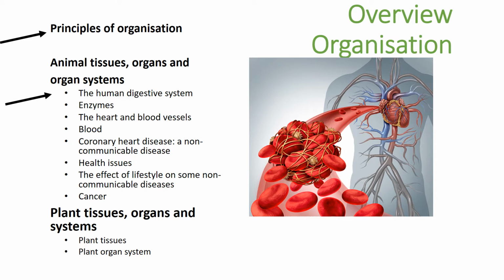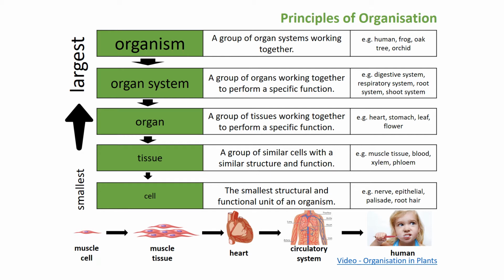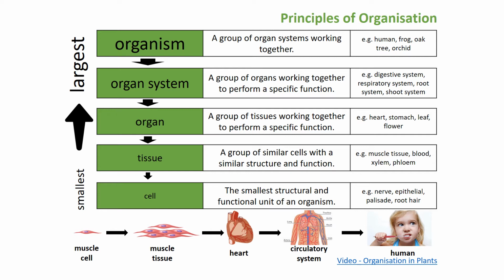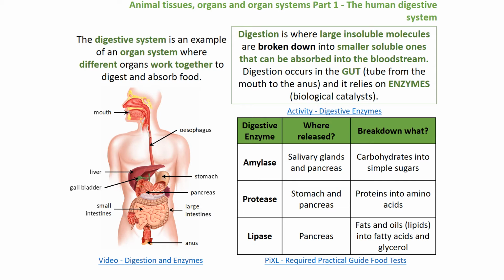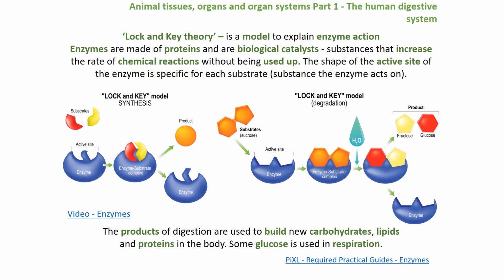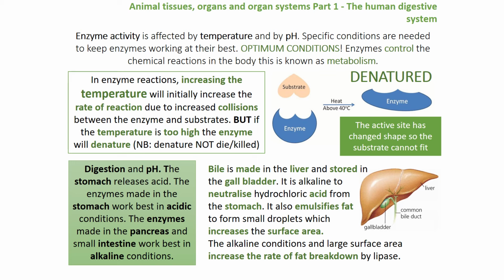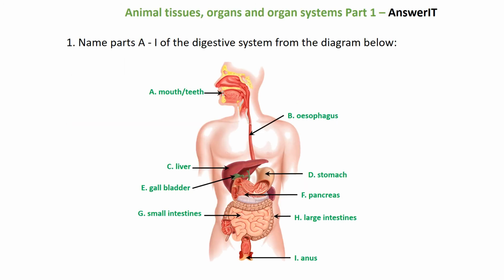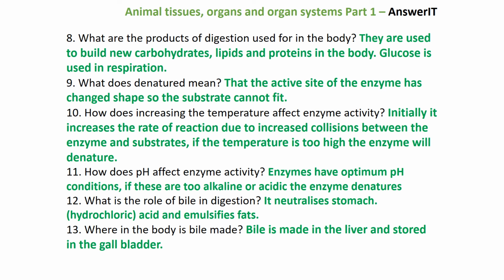Knole Academy | Science | SD Lesson 4 Year 9 | Week 13 | Organisation Revision Part 1